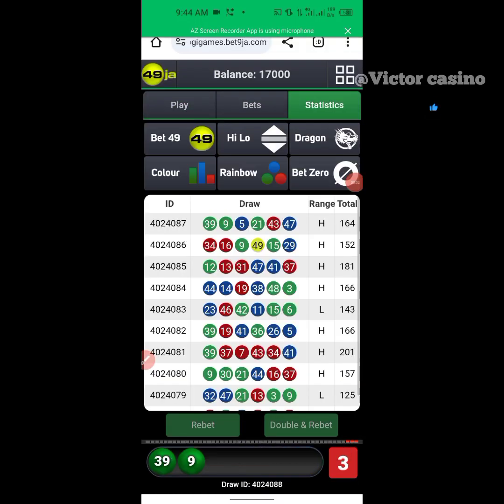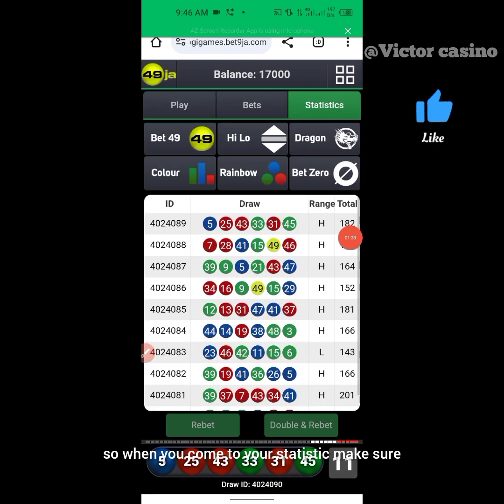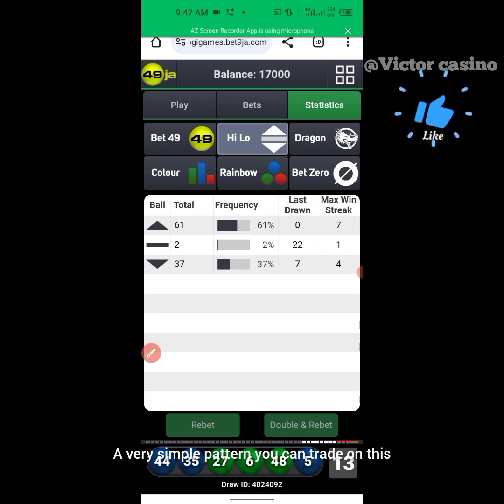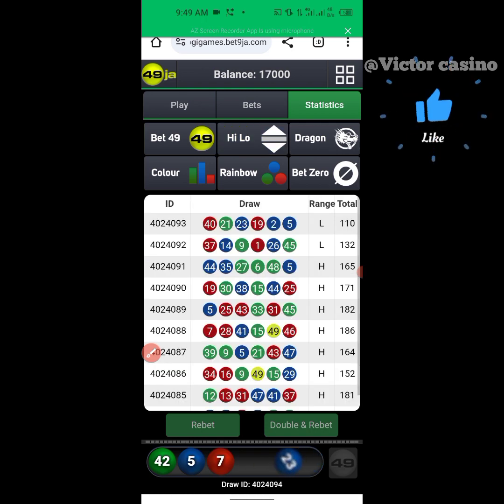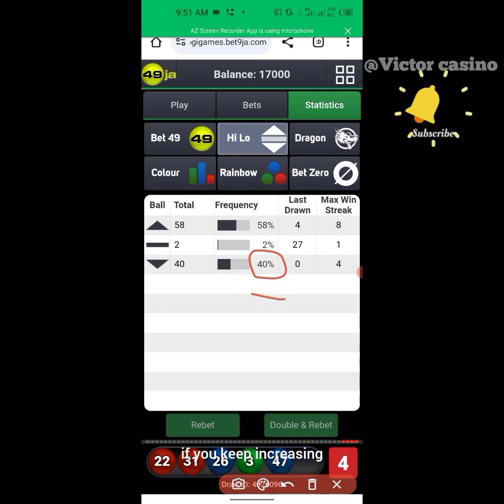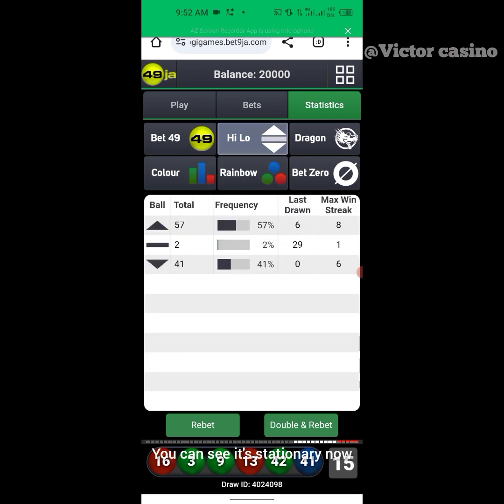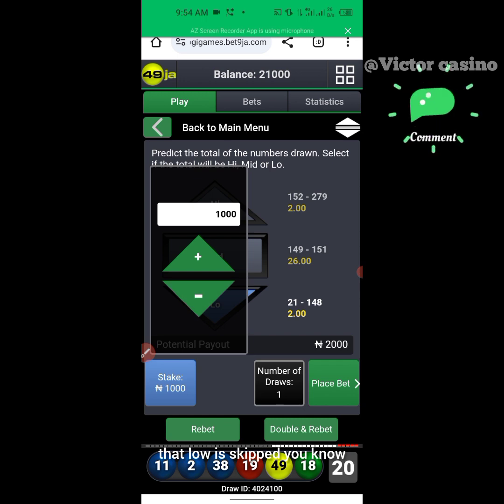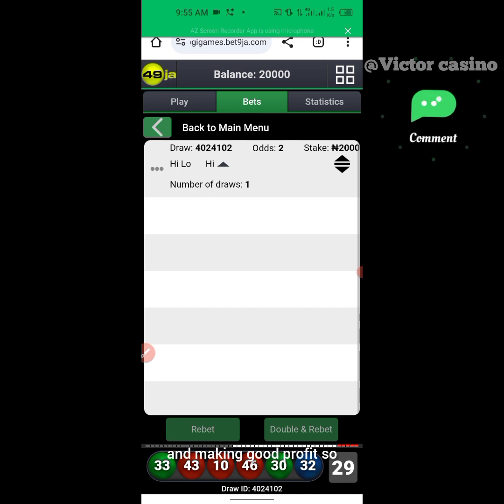BET9JA CASINO TRICKS [ HI LO ] YOU MUST WATCH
𝐂𝐎𝐌𝐌𝐔𝐍𝐈𝐓𝐘

1XBET, PARIPESA, MEGAPARI 👇👇
VICTORCASINO

Musician: @iksonmusic